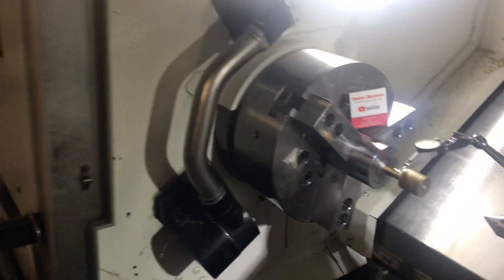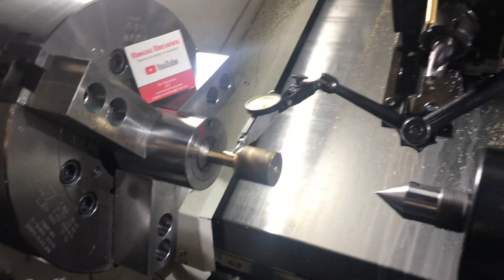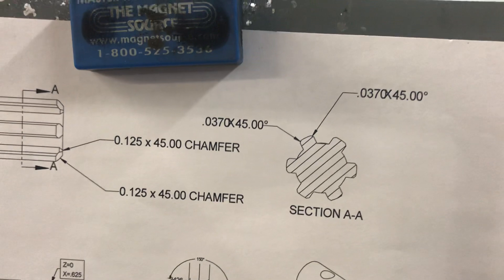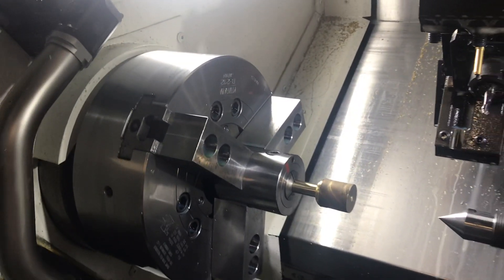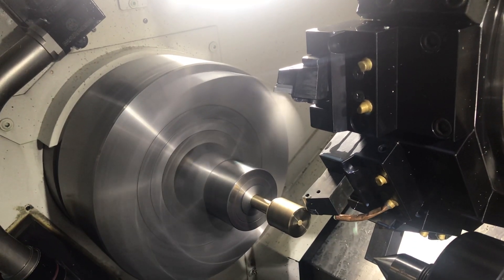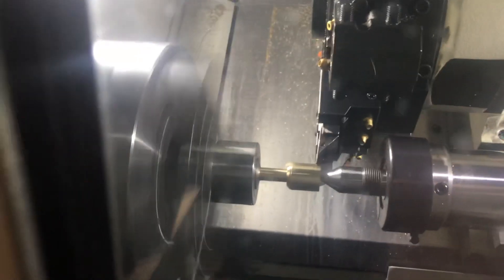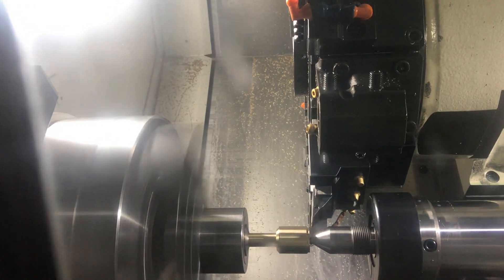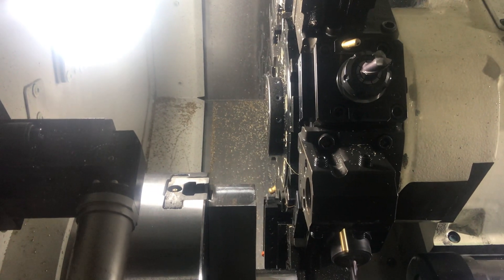Cutting a spline in the Lathe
From print to part. bronze material to fit in a mating hub spline. Making a cutter to cut the correct teeth. Tight tolerances.